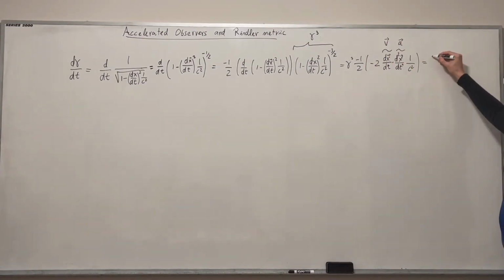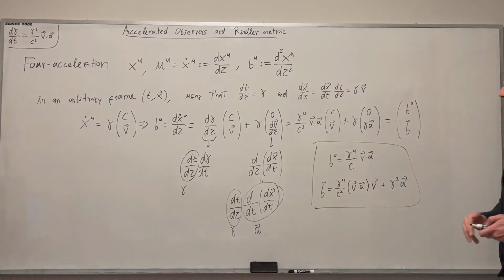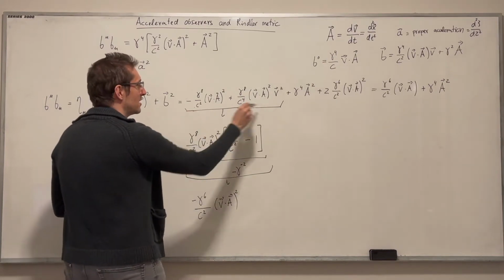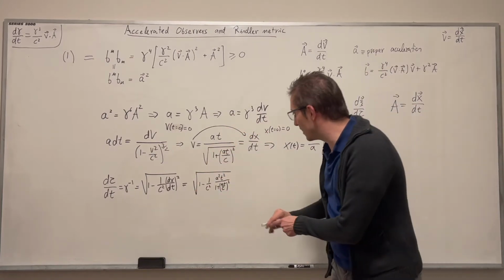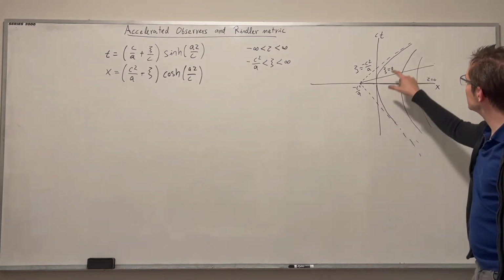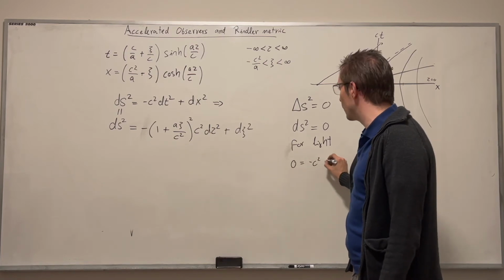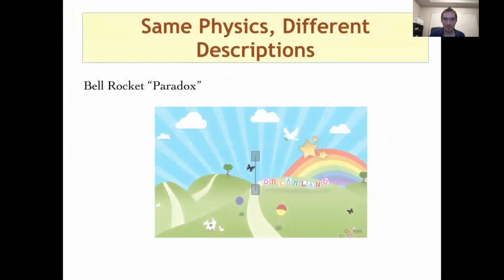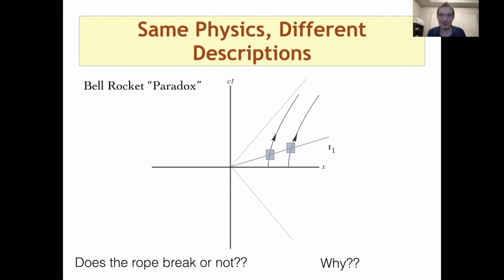Intro to General Relativity - 13 - Non-inertial frames in Special Relativity and Rindler coordinates